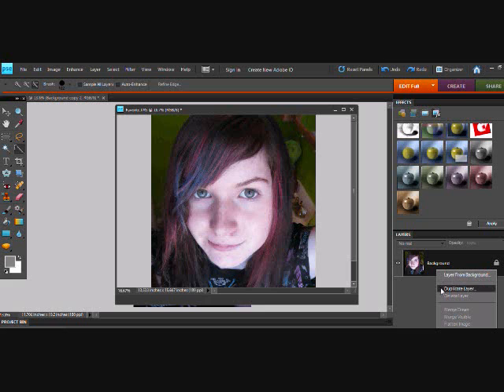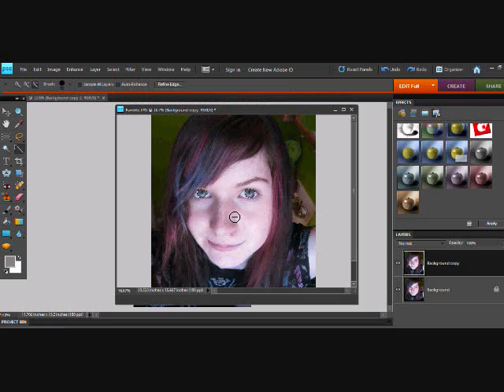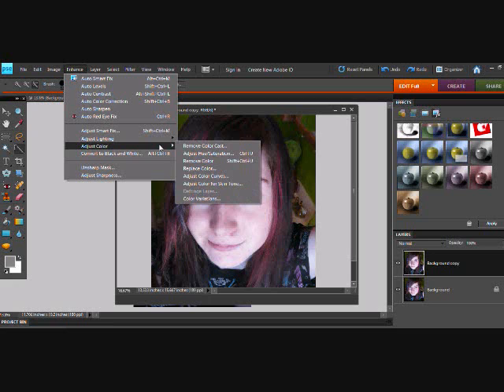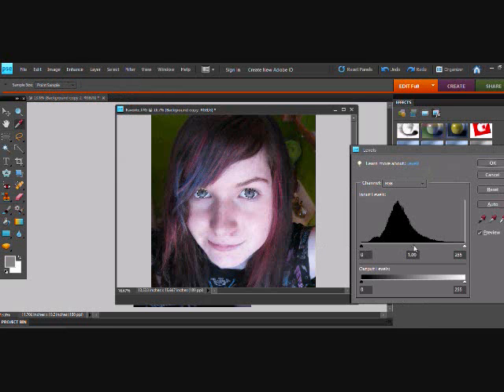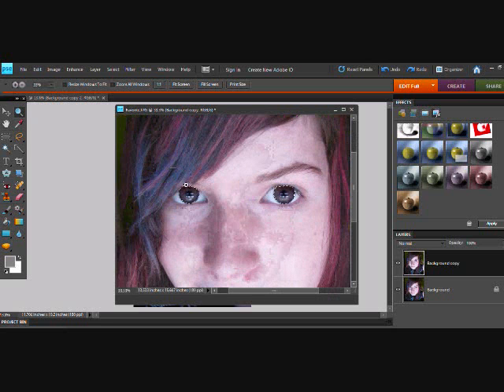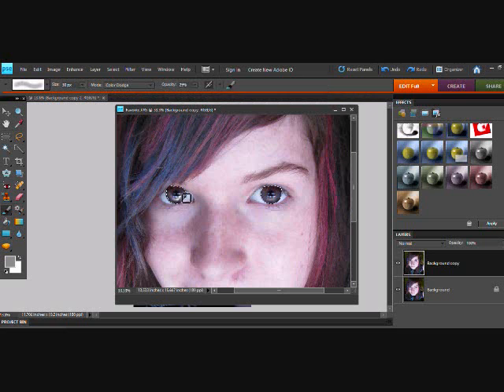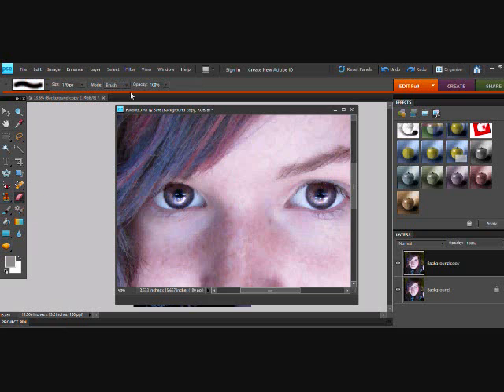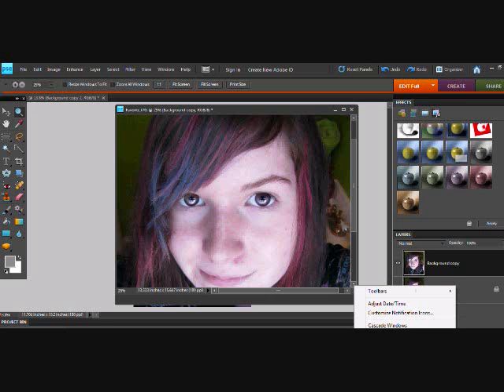Photoshop eyes tutorial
Photoshop eyes in Adobe photoshop elements 8.   Please comment if you watch.  If the quality is bad im sorry, it's youtube that ruined the video.  My next video will be up soon.